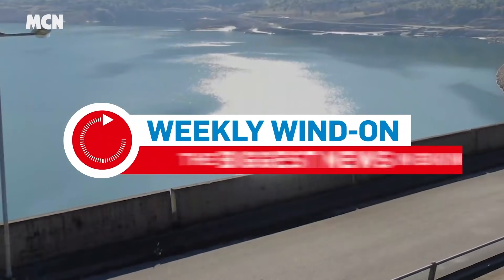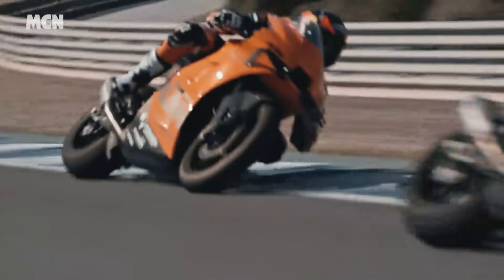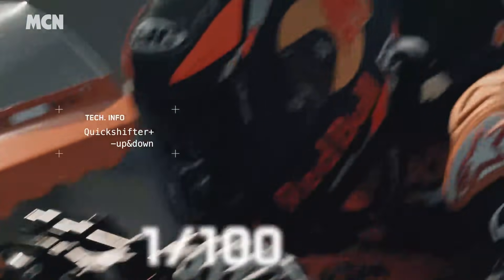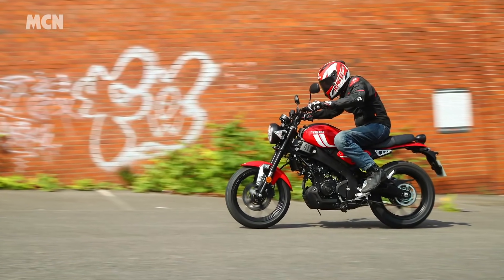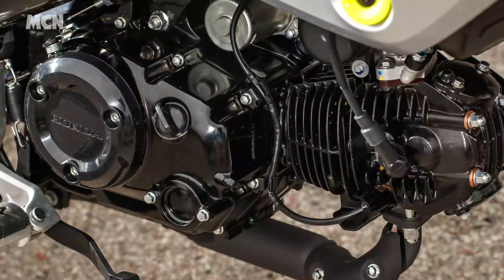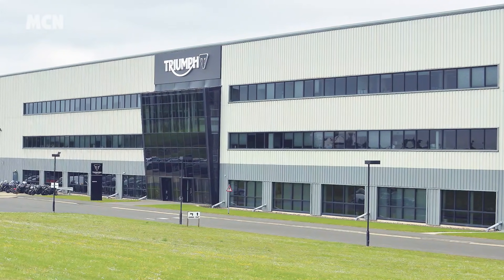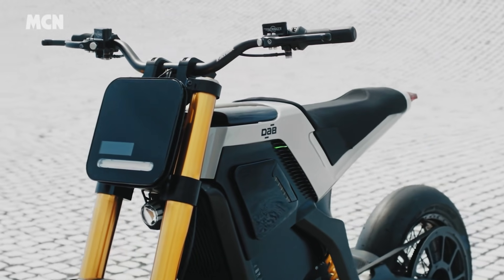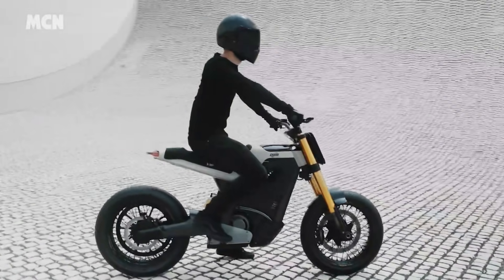A brace of 125s, a track-only KTM, Triumph go off-road PLUS a new French electric | MCN's WWO ep 61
Ben Clarke takes you through the biggest motorcycle news of the week. This week, KTM unveil their new track-only sportsbike, we get our hands on the Honda Grom and Yamaha XSR125, Triumph announce plans to go racing in off road disciplines plus there's a sleek new electric on the way from French firm DAB.

0:00 Intro and titles
0:29 KTM RC 8C
1:00 Yamaha XSR125
1:25 Honda Grom
1:46 Triumph motocross and enduro
2:08 DAB Concept-E